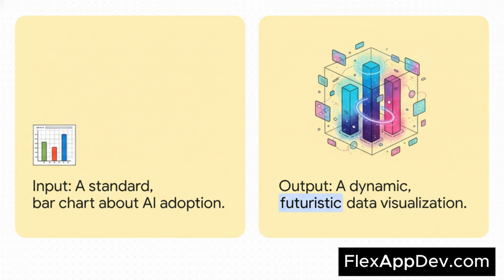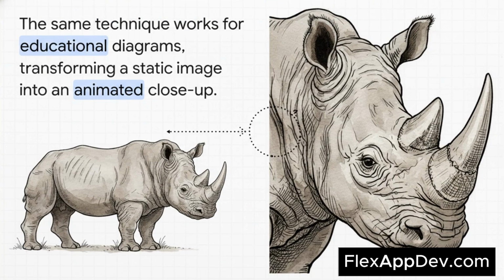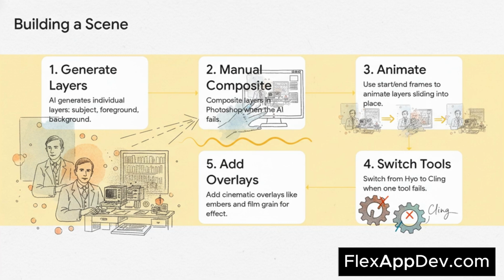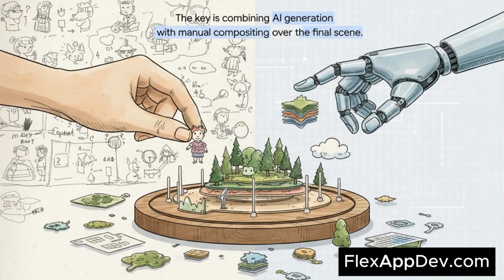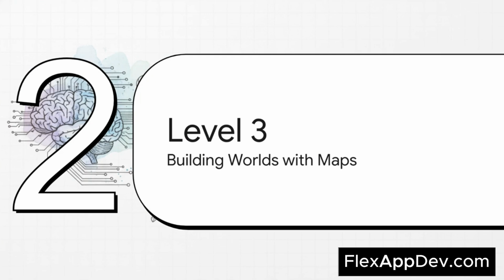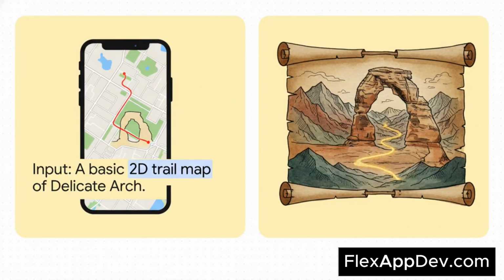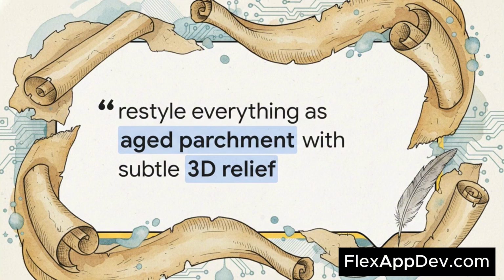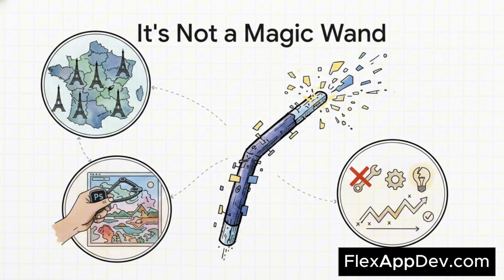How I Made Pro Motion Graphics in Minutes with "Nano Banana" (No After Effects)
Creating high-end motion graphics usually requires years of After Effects experience or a big budget. But I just found a new AI workflow that cracks the code. By combining Google Gemini’s "Nano Banana" feature with start-and-end frame video generators, I was able to create complex map animations, parallax documentary scenes, and futuristic data visualizations in a fraction of the time.
In this video, I break down the exact process of transforming static images into fluid animations using AI. I’ll show you how to turn a boring chart into a sci-fi graphic, recreate the "faceless channel" documentary style, and execute a massive zoom effect from space to the Eiffel Tower—a project Google AI estimated would take a professional animator 5 days to build manually!

In this video, I cover:
The "Nano Banana" Workflow: How to use Google Gemini to style and prep assets.
Start & End Frames: The secret to controlling AI video using tools like Hyo and Cling.
Data Visualization: Turning sketches and screenshots into professional charts and lower thirds.
The Parallax Effect: How to create depth in 2D images for documentary-style storytelling (featuring Alan Turing).
Complex Map Animations: A step-by-step guide to zooming from satellite view to street view without specialized software.
Navigating Limits: How to fix watermarks, spatial errors, and "stuck" AI loops.
Tools Mentioned:
Nano Banana (Google Gemini / Google AI Studio)
Hyo & Cling (Video Generation)
Magnific (Upscaling)
Google Earth Studio & Photoshop